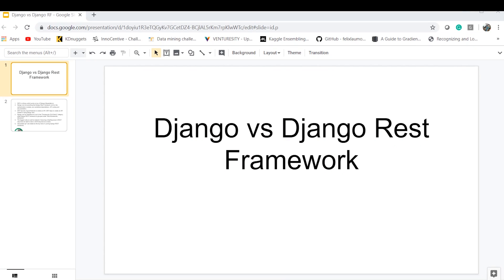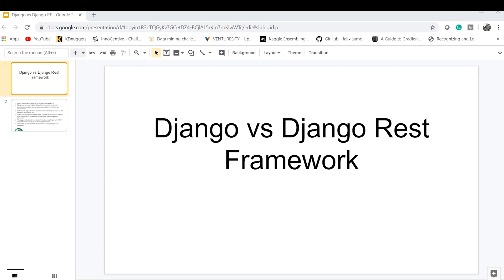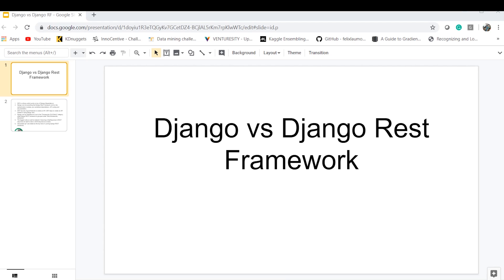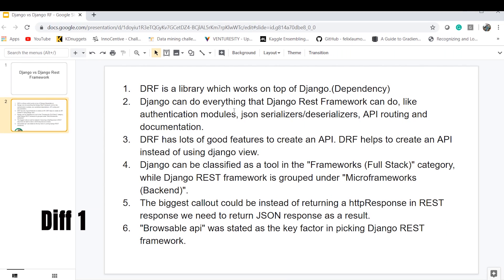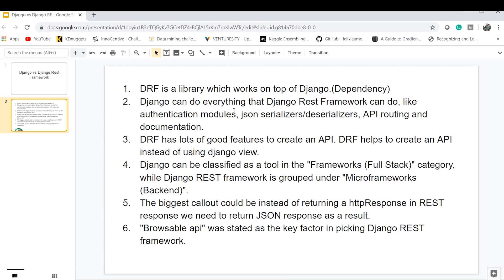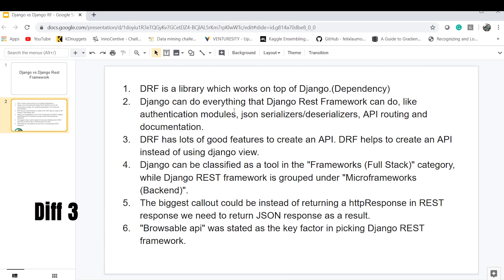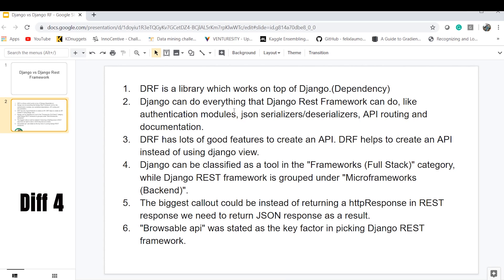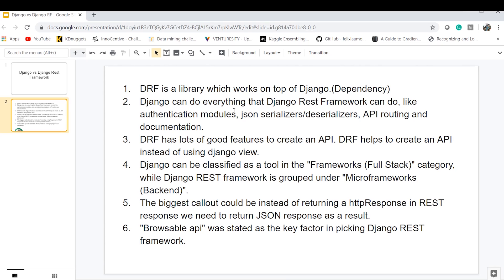Django Vs Django Rest Framework 2020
Django is a web framework in python, it makes easier to make web applications, in this video I will share the reasons to use Django and would give an overview of all the topics which I will cover over a period of time.
Django Rest framework helps us on building Rest API quick and fast with minimal effort